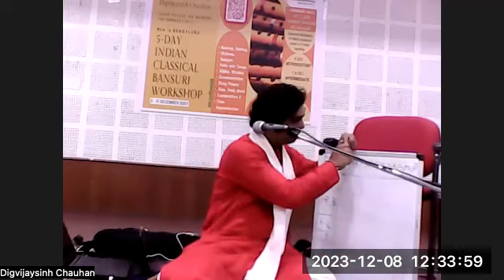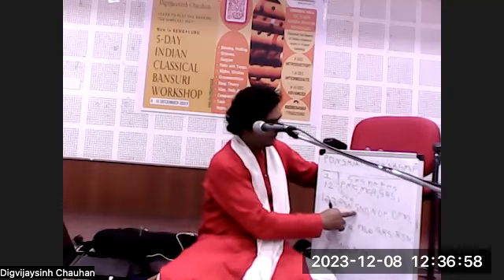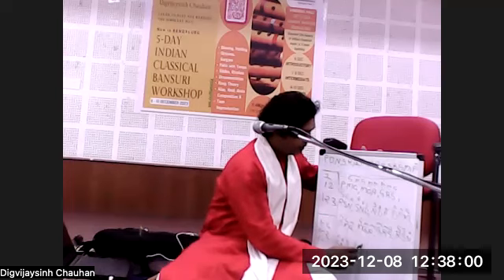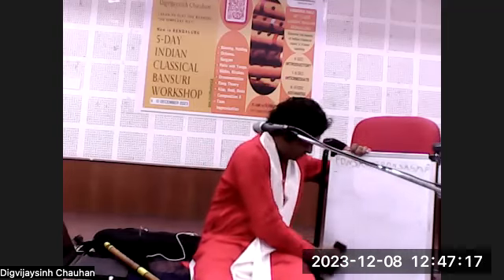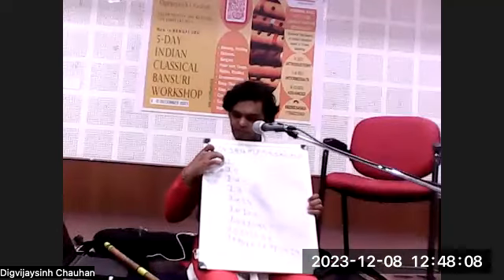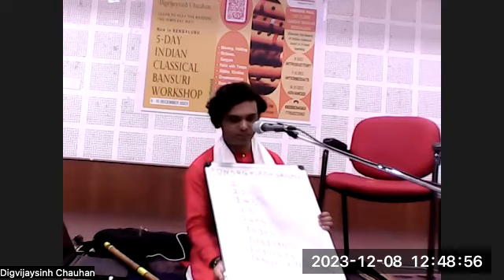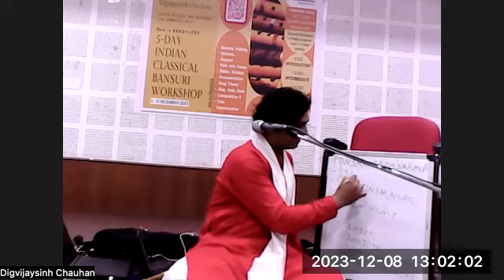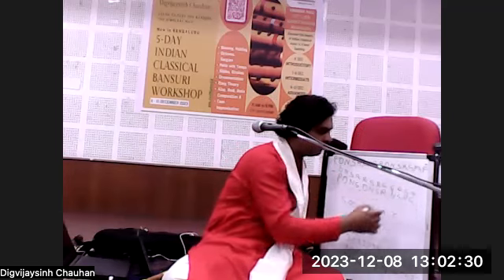3 - How to Play Alankaars with Slides (Meend) on the Bansuri - 2